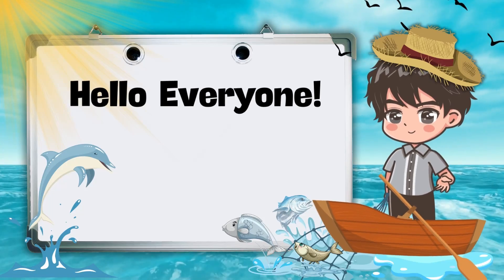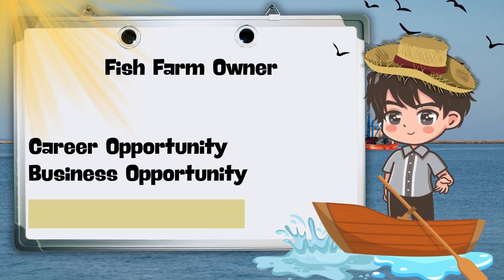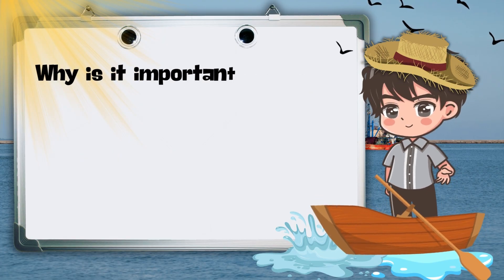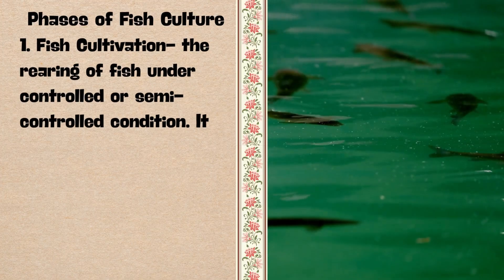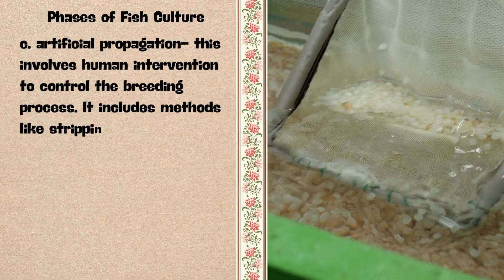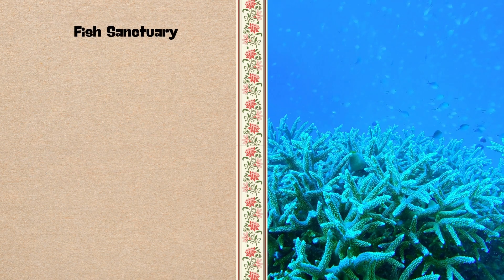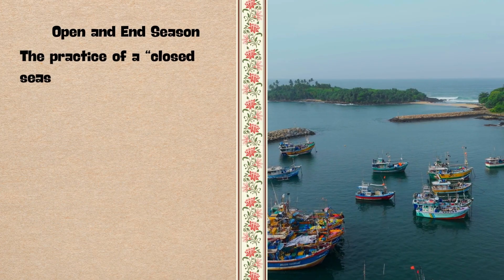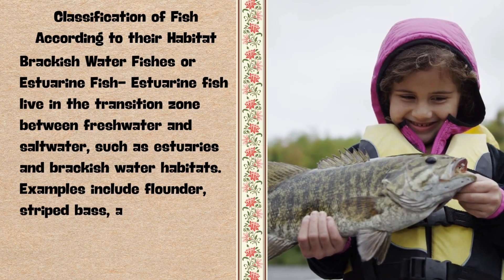TLE 8 Quarter 2 week 2. Phases of Fish Culture and Common Fishes According to their Habitat.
Learning Competency
 Discuss the phases of fish culture
 Identify common fishes according to their habitat
Learning objectives
At the end of the lesson, the students are expected to:
1. Explain the phases of fish culture
2. Differentiate fish cultivation, propagation and conservation
3. Classify fish according to their habitat